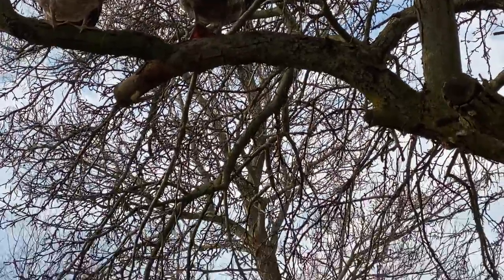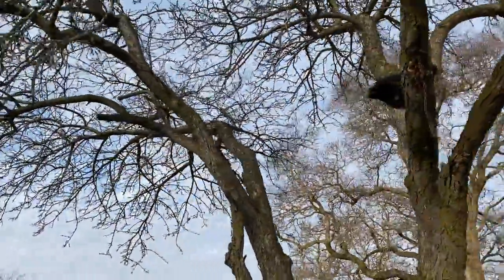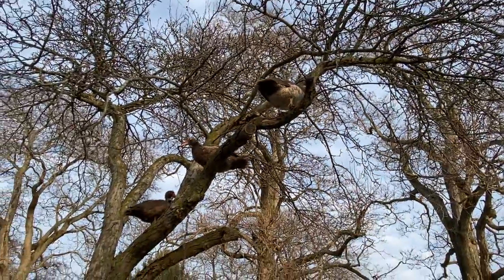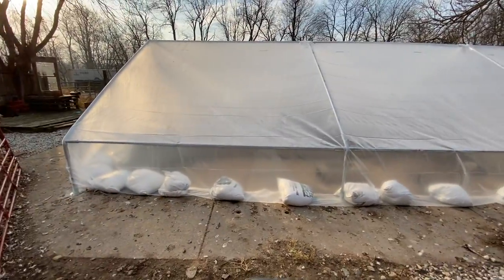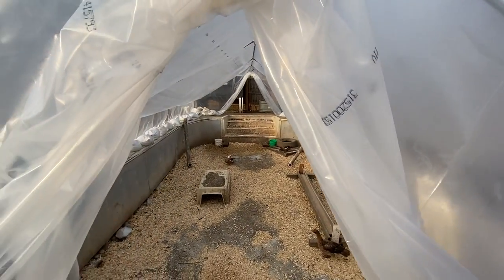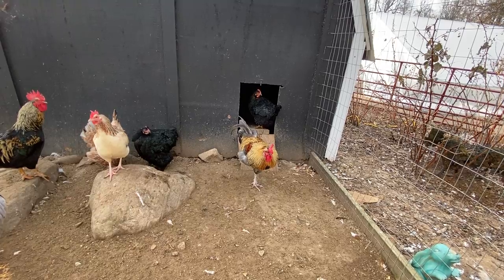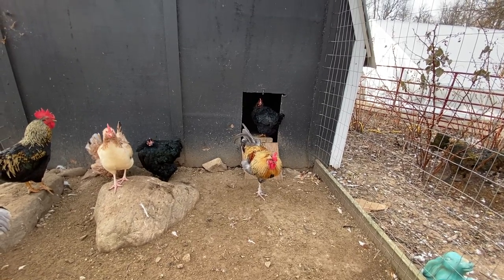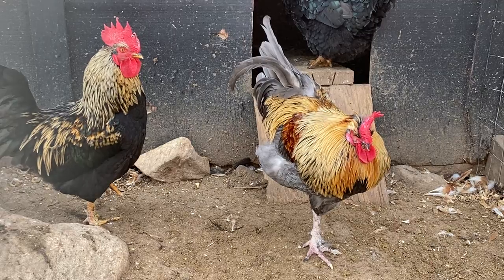Ducks on the Limb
The Muscovy Ducks are getting more agile.  This is good if I intend to release them next season on the pond.  Otherwise, they are just sitting ducks.